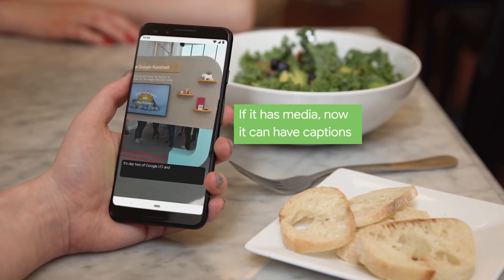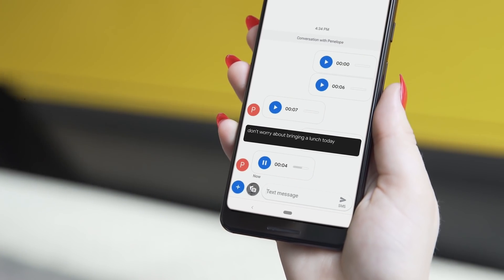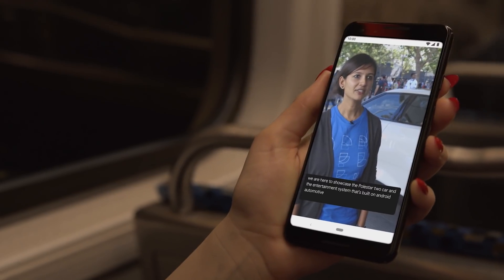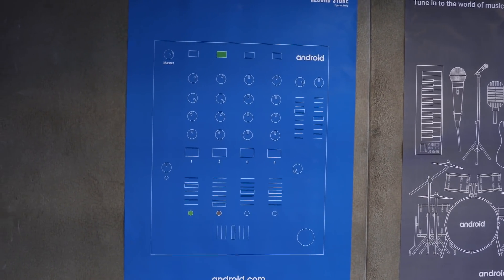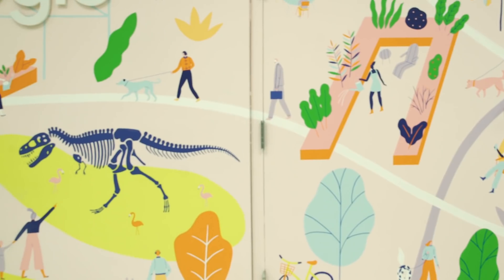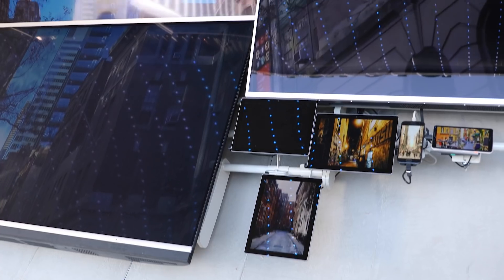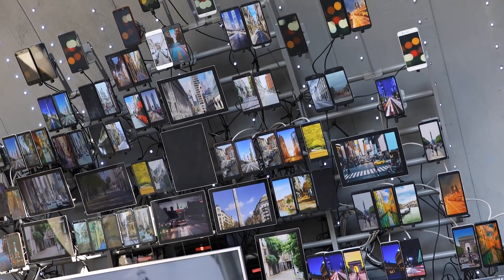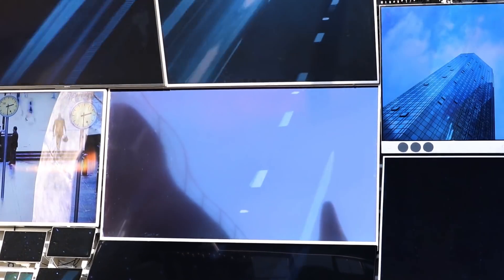Introducing Live Caption on Android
Turn on captioned audio across apps with Live Caption. Hear Android Accessibility product manager Brian Kemler explain how it supports across the Android system.

Dive deeper into new Android Q features announced at Google I/O 2019